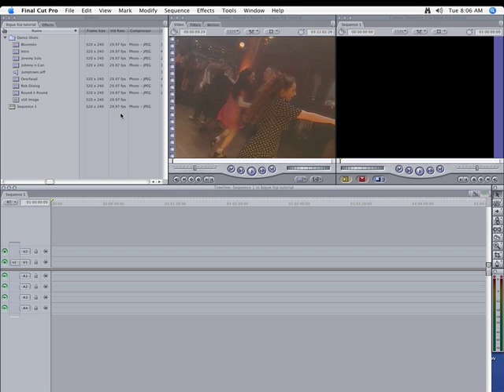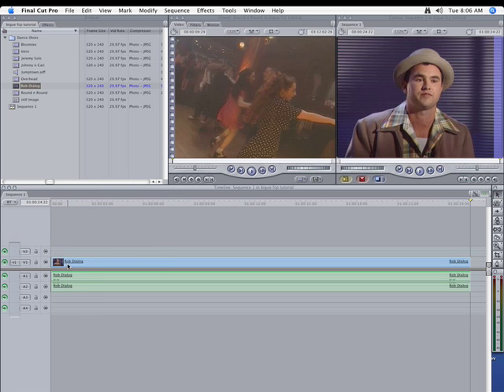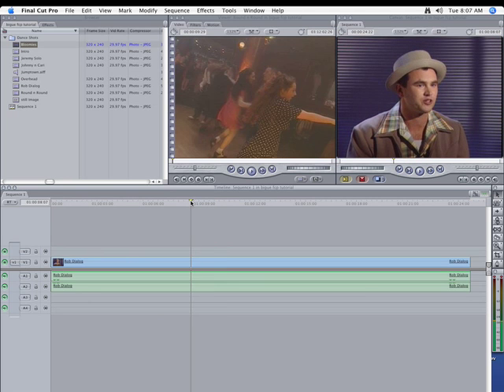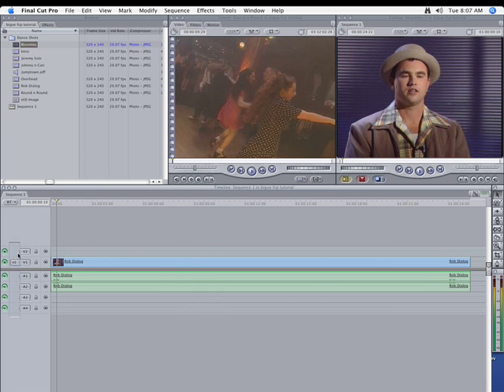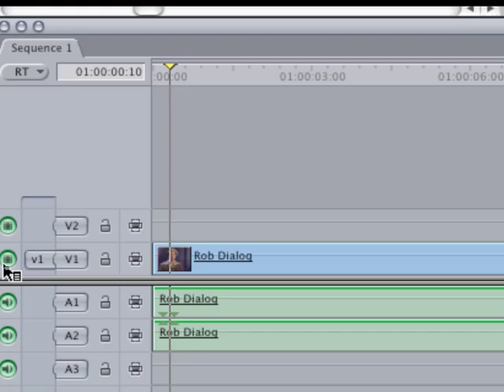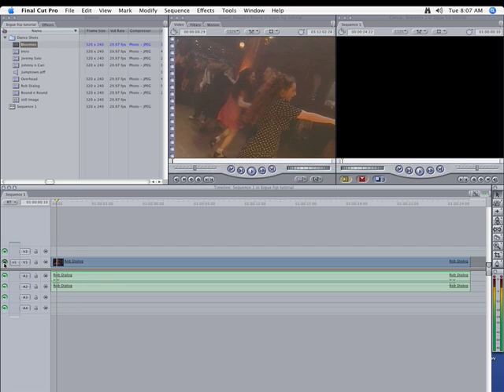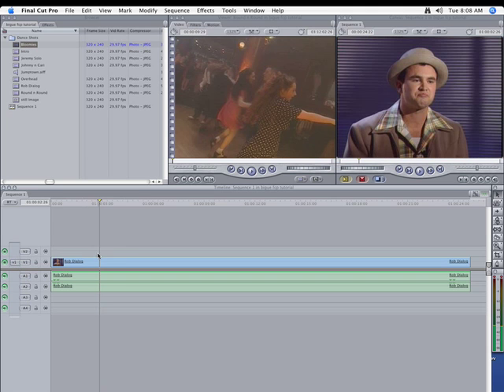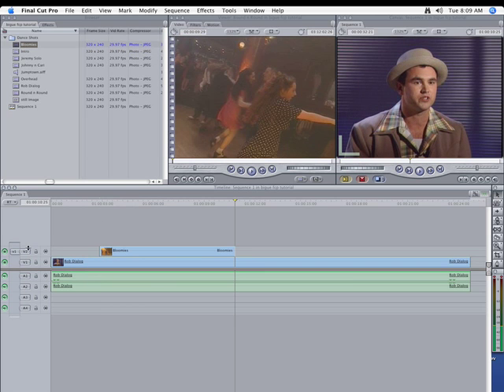6 fcp timeline1